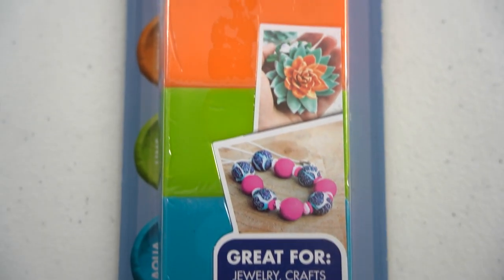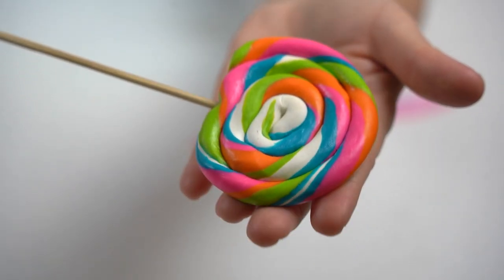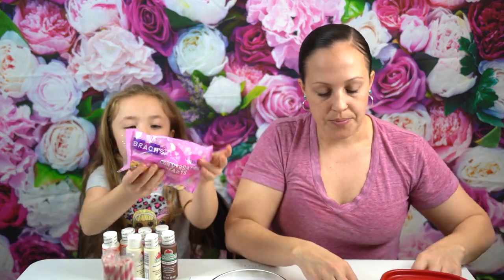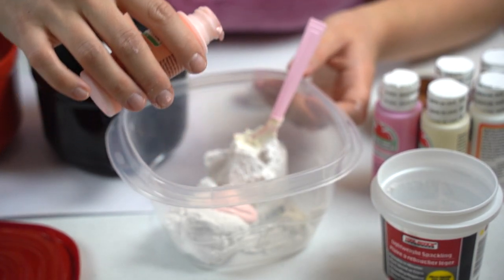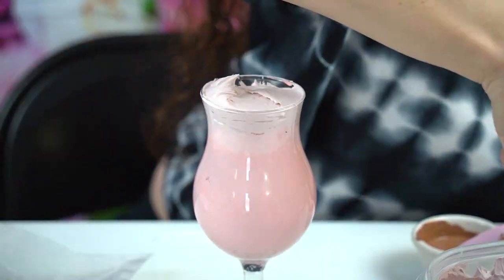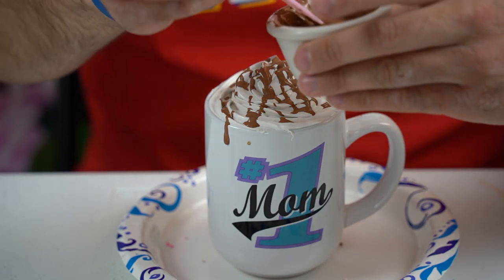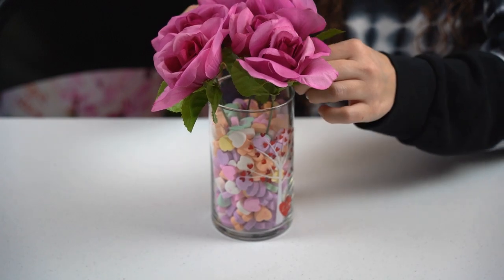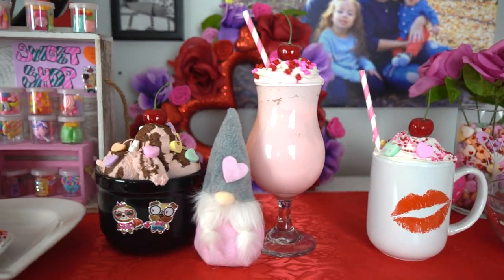4 EASY DIY VALENTINES DAY GIFTS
4 EASY DIY VALENTINES DAY GIFTS - Check out how we make Fake ice cream and a small Candy Shop!